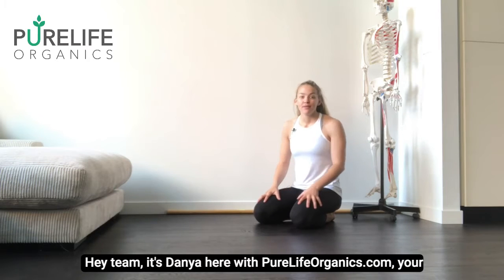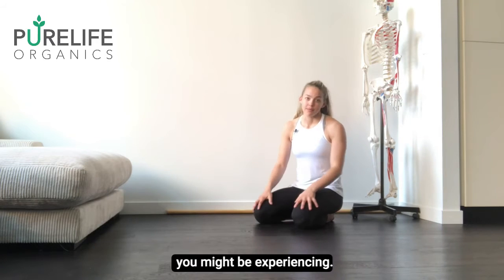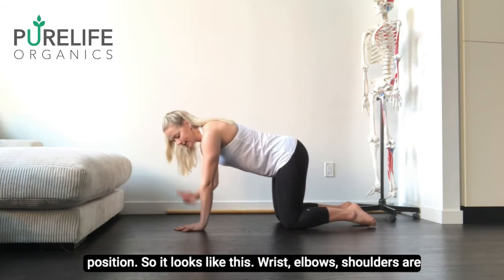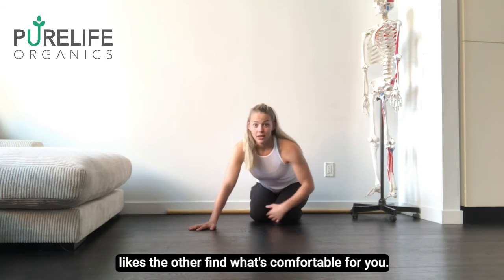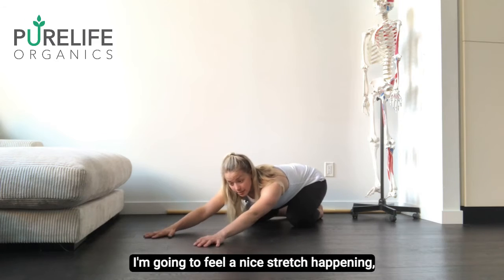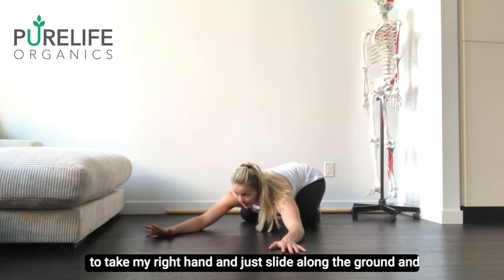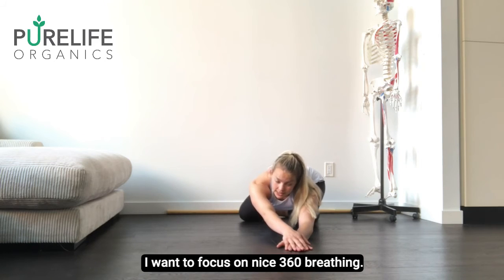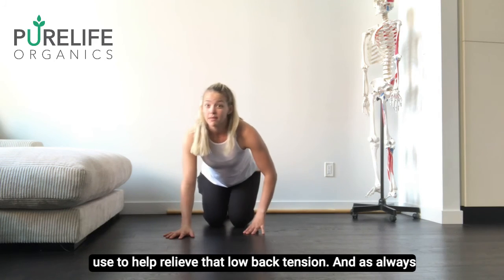Easy Lower Back Pain Relief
Try THIS easy stretch for back pain relief.

1. Start Table Top position
2. Sit hips on heels
3. Reach arms forward
4. Sink chest to floor
5. Breathe deeply into belly & low back
6. Bring one hand to side, stack other on top
7. Hold for 30 sec minimum per side
Let us know what you’d like to see from us next 👇🏼😊